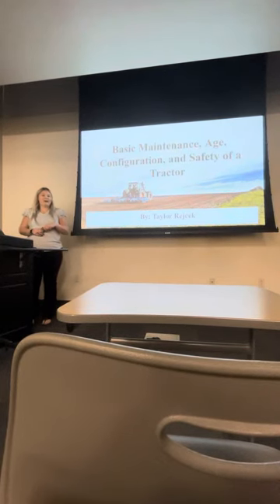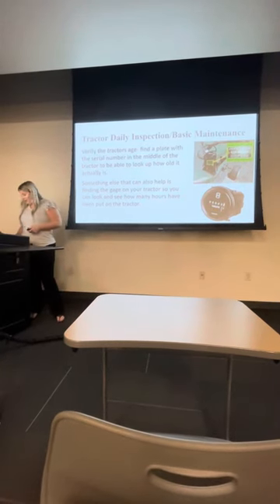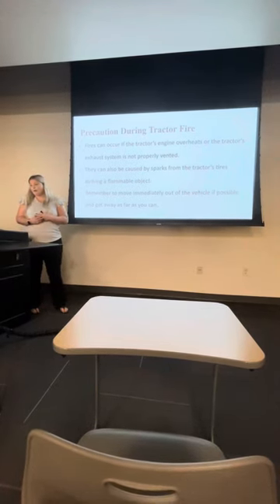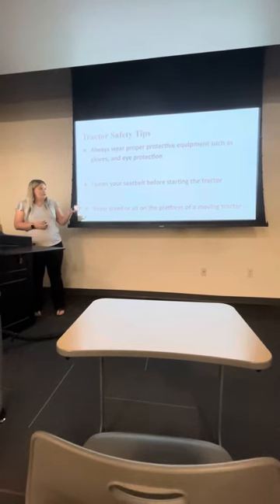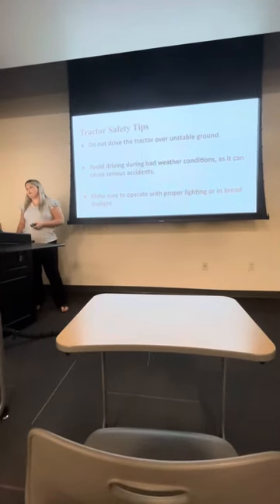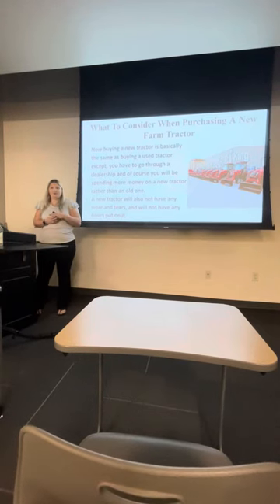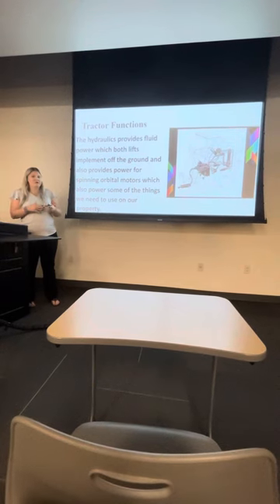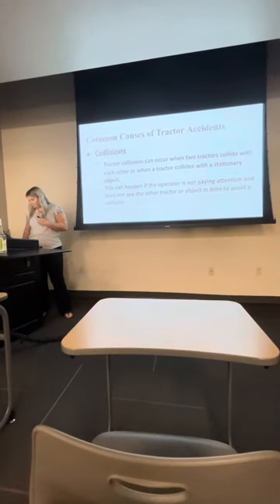Basic Maintenance, Age, Configuration, and Safety of a Tractor